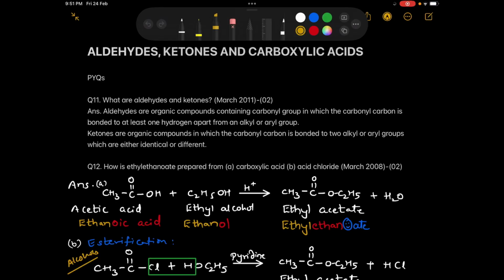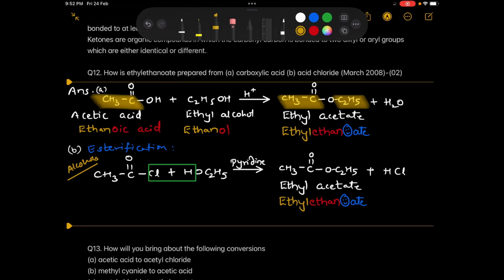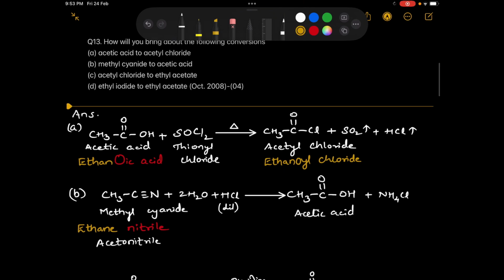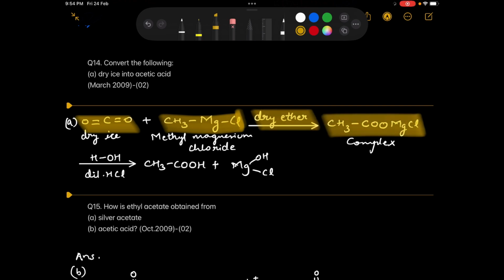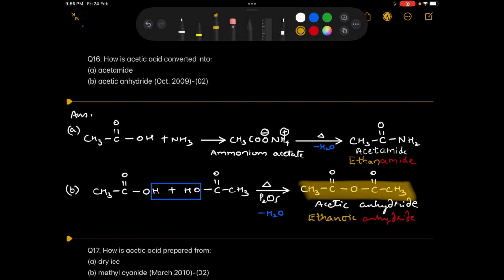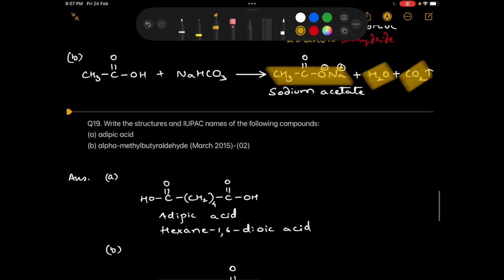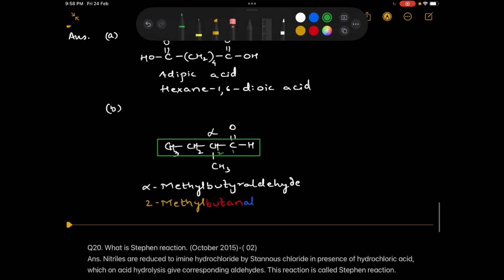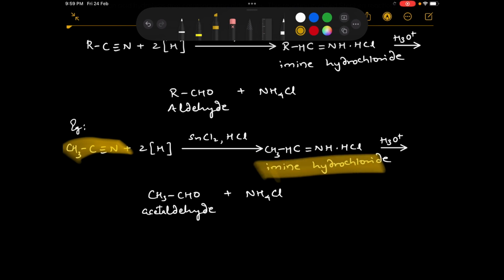IMPs and PYQs for boards | ALDEHYDES, KETONES AND CARBOXYLIC ACIDS